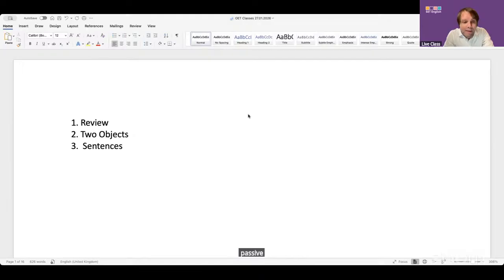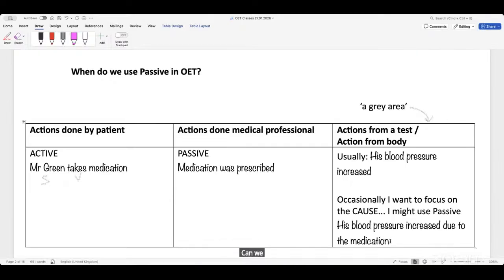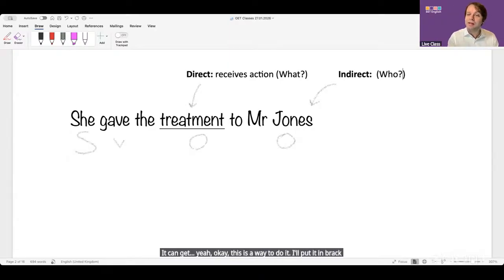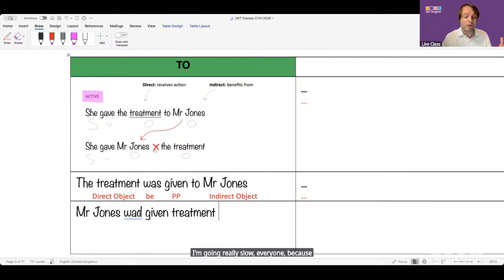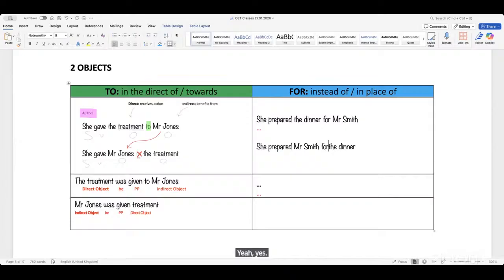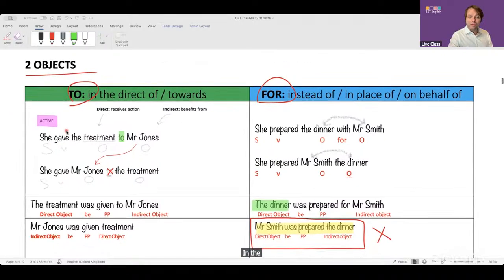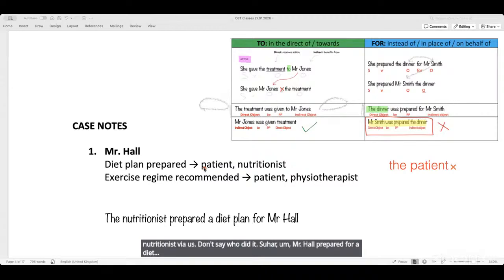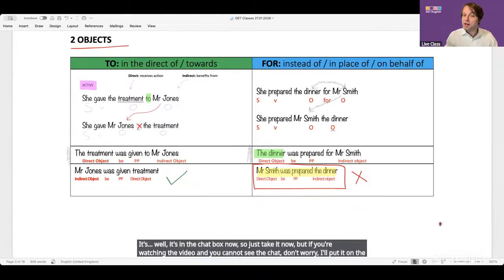OET Writing: Passive 2 Objects